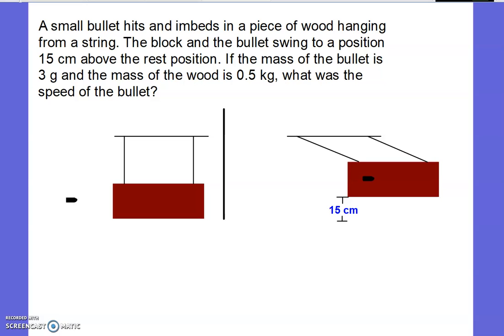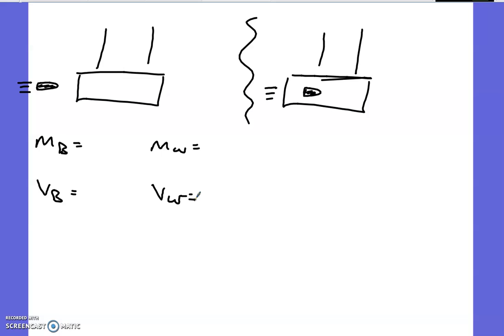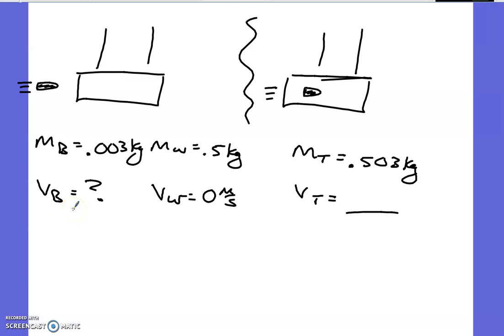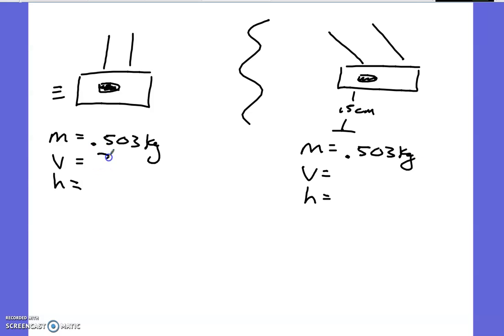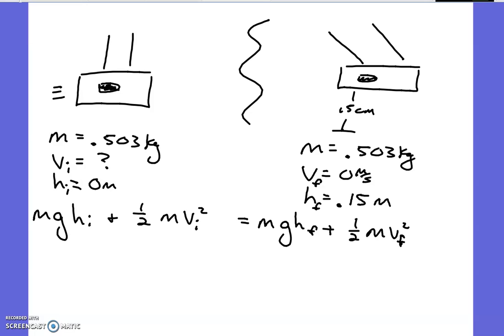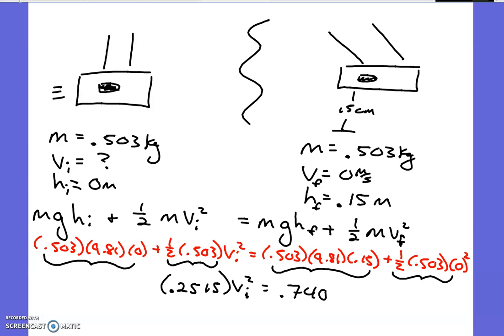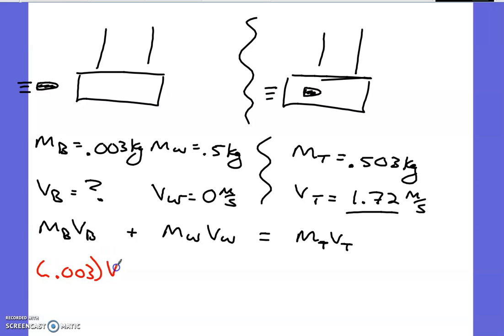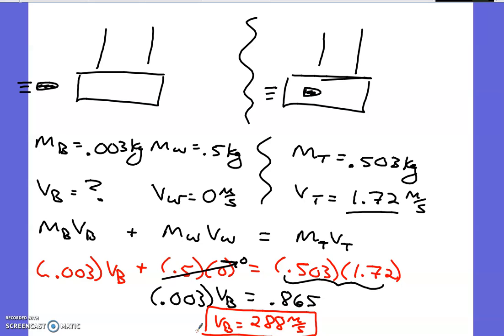Ballistic Pendulum Sample Problem